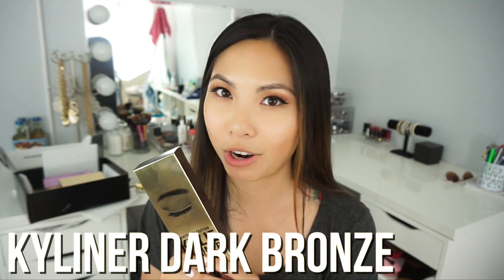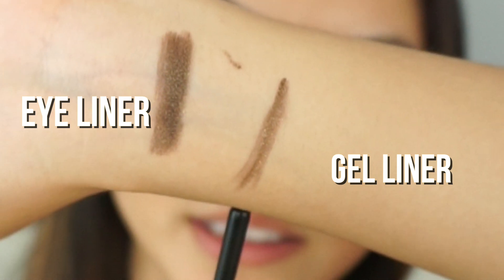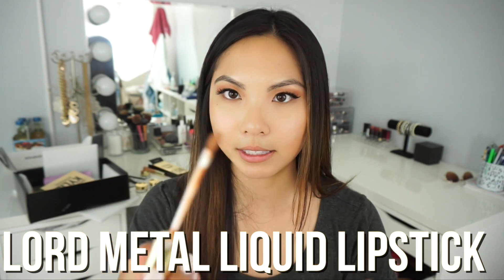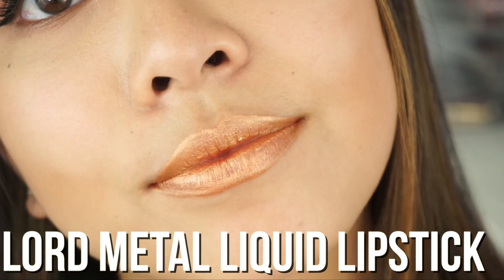Kylie Cosmetics Birthday Collection Unboxing and Swatches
Hello everyone! I got the limited edition birthday collection from Kylie Cosmetics by Kylie Jenner and I wanted to do an unboxing video with swatches of the Kyliner eyeliner and gel liner along with some lip swatches!

Inside the birthday collection includes:
Kylie makeup bag
Kyliner eyeliner and gel liner in Dark Bronze
Lip Gloss in Poppin'
Metallic Matte Liquid Lipstick in Lord
Copper Creme Shadow
Rose Gold Creme Shadow
Leo Lip Kit
Mini Matte Lipsticks in: Exposed, Dolce K, Candy K, Koko K, Kristen, and Leo